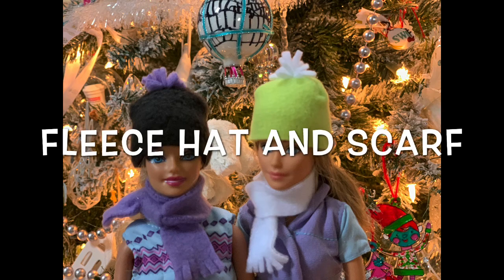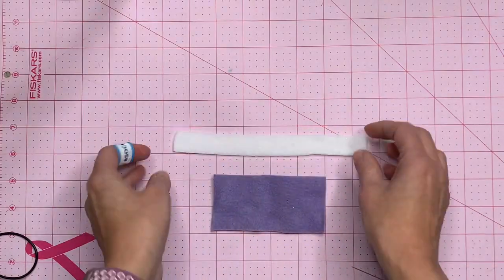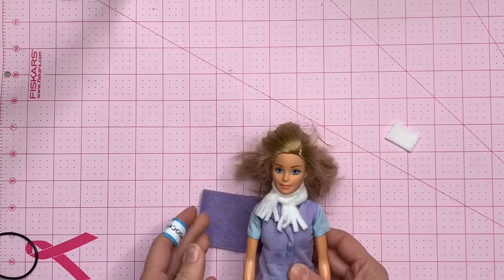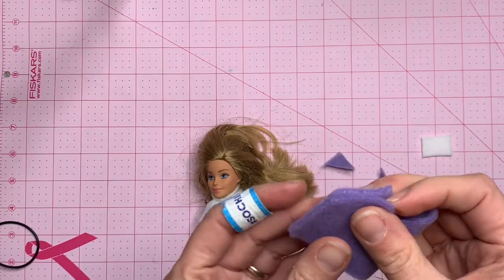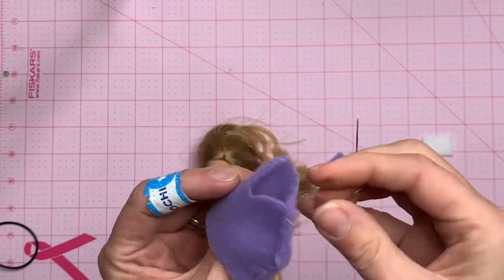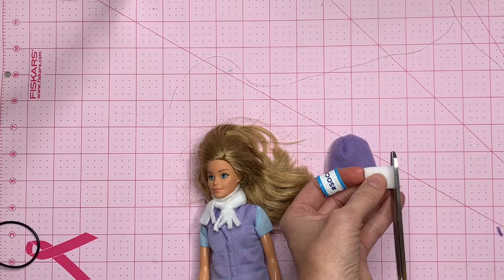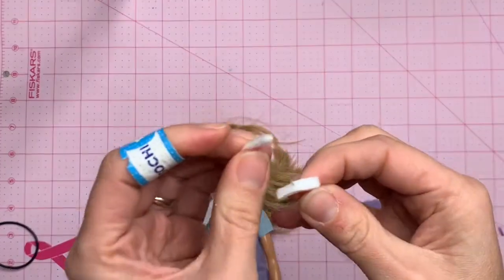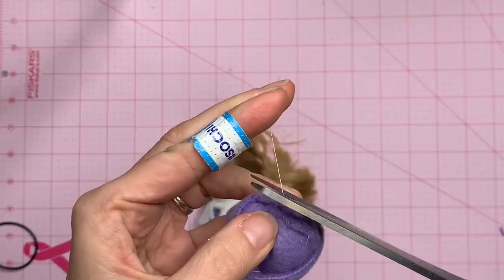How To Make Fleece Hat and Scarf Barbie. Easy Step by Step Beginner Sewing Tutorial. Sew it.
In this sewing tutorial I show you how to make a very simple hat and scarf for a Barbie. Make hat scarf set out of fleece using fabric scraps, needle and a thread.

You don't need a sewing machine to complete this craft.

Materials used:
1. Small scraps of fleece
2. Needle and thread

Beginner sewing skills are required to complete this video.